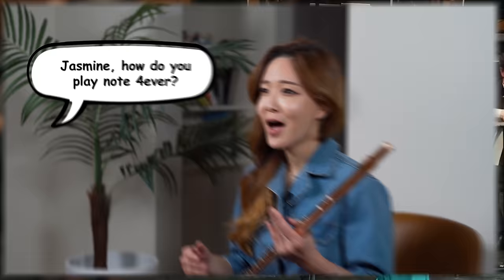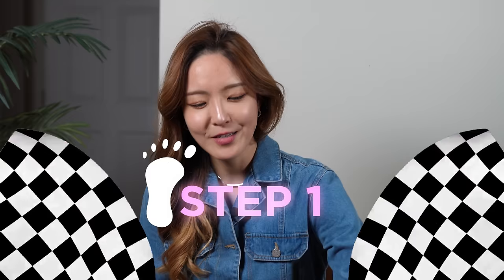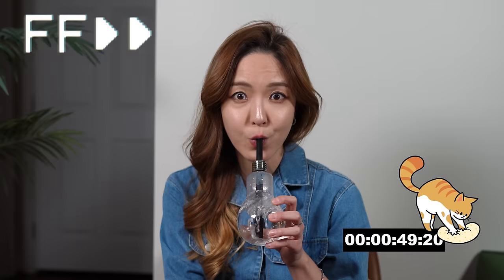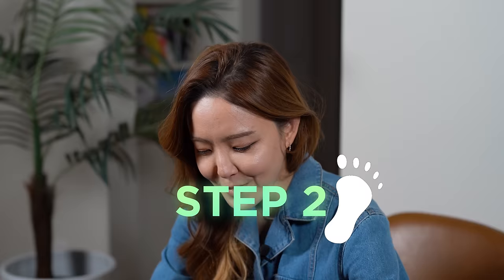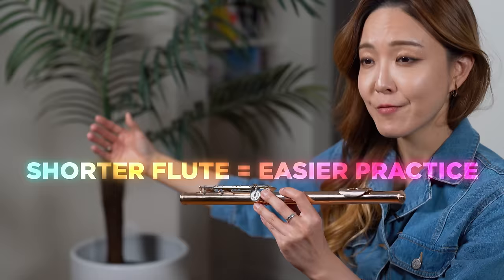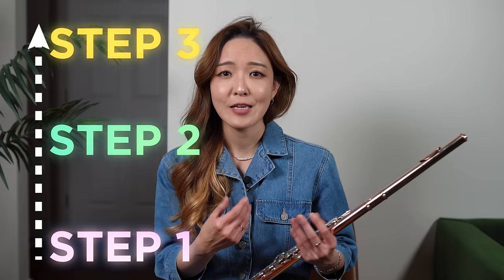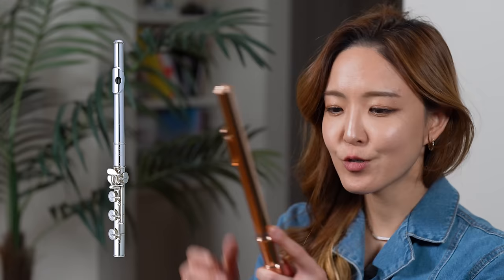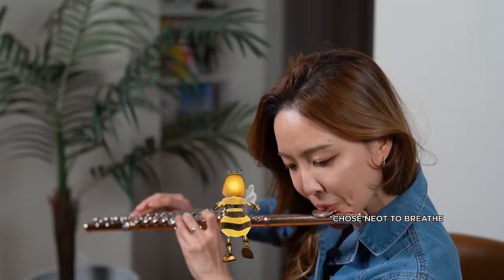How to Breathe FOREVER 💨 [Circular Breathing]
You asked for it! Here's the video on How to Practice Circular Breathing! Have more questions or want to chat with me in my special community? Join my "Choi to the World 🌏" group on Tonic

Also, if you follow me on the app and you'll receive invitations when I'm practicing. I'm also looking forward to listening to you practice as well so don’t be shy :))

And another HUGE thank you for your support on my last video with Flutists on TikTok, especially from the those who I featured 🤍 I'm so excited to share more videos like these with you! I think I'm starting to get the hang of it hehe

Let me know if you'd like me to talk about other flute techniques or review other flute performances by leaving me a comment!